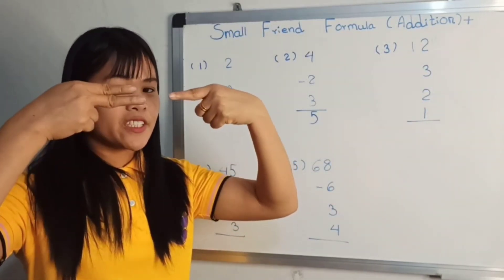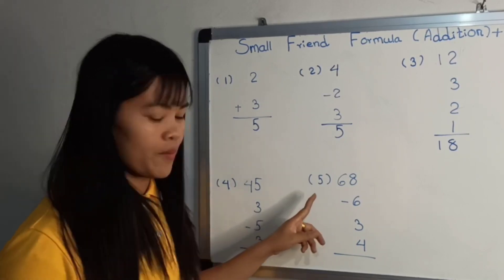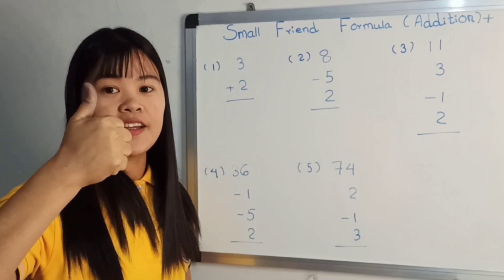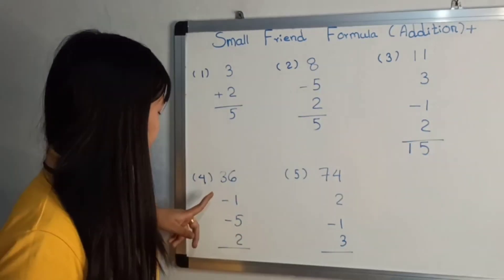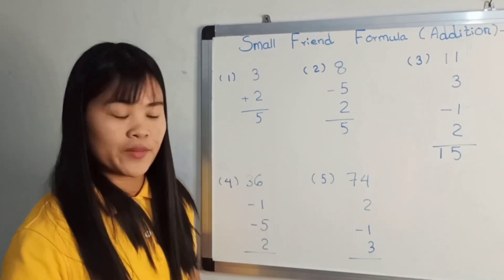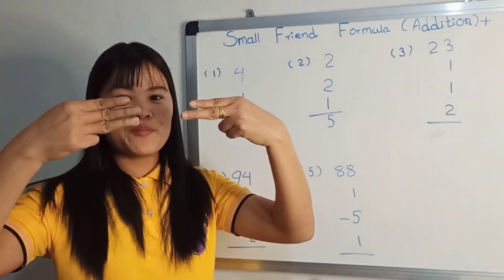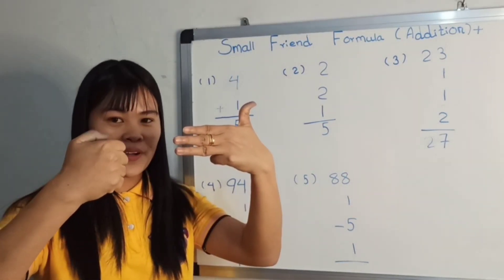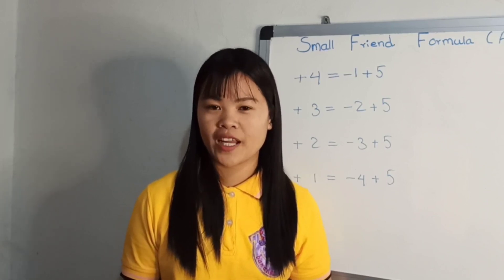Hand Abacus Level 1, Lesson 5, Part 2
🧑‍🏫🧑‍💻 ပေသီးသင်္ချာနှင့် အိုလံပစ်သင်္ချာ သင်တန်းများကို English လို 1 to 99 အထိရေတွက်နိုင်ပြီးအသက် ၆နှစ်မှ၁၃နှစ်အတွင်း သားသားမီးမီးများကို Face to Face Zoom Class ဖြင့်လည်းကောင်း၊ တီချယ်ပြန်လုပ်လိုသူများနှင့် မေမေများအတွက် Video Record Group Class ဖြင့်လည်းကောင်း ထိရောက်တဲ့သင်ကြားမှု၊ ပြည့်စုံကောင်းမွန်တဲ့ဝန်ဆောင်မှု၊ သင့်တင့်သောသင်တန်းကြေးများဖြင့် စေတနာရှေ့ထားပြီး သင်ကြား‌ပေးပါတယ်ရှင့်။

🧮📚 ပေသီးခုံ၊ ပေသီးသင်္ချာလေ့ကျင့်ခန်းစာအုပ်များ၊ အိုလံပစ်သင်္ချာစာအုပ်များကိုလည်း ဈေးနုန်းချိုသာစွာဖြင့် အိမ်ရောက်ငွေချေစနစ်ဖြင့် ရောင်းချပေးပါတယ်ရှင့်။

📱☎️ သင်တန်း၊ ပေသီးခုံ၊ စာအုပ်များနှင့်ပတ်သက်၍ ဆက်သွယ်စုံစမ်းလိုပါက 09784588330 သို့တိုက်ရိုက်ဆက်သွယ်နိုင်သလို Facebook မှာ Teacher Chaw Hand Abacus Online Class လို့ရိုက်ရှာပြီးလဲ Page Messenger မှာဆယ်သွယ်နိုင်ပါတယ်ရှင့်။